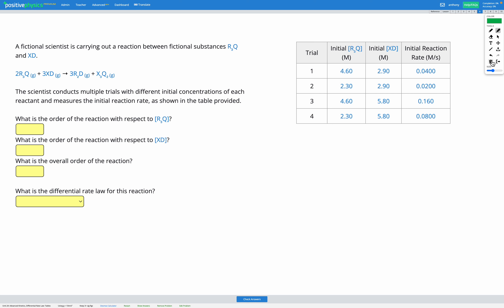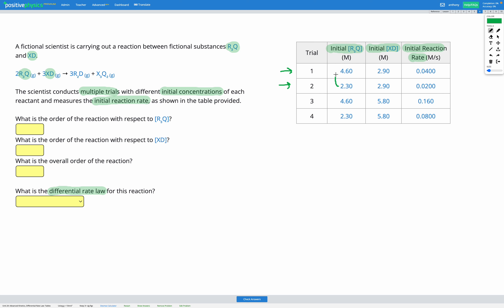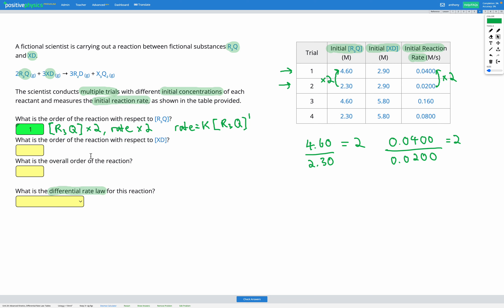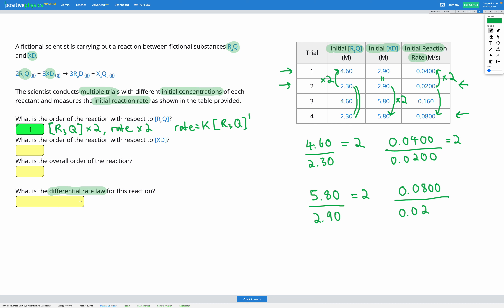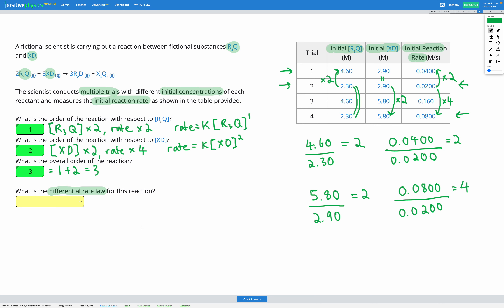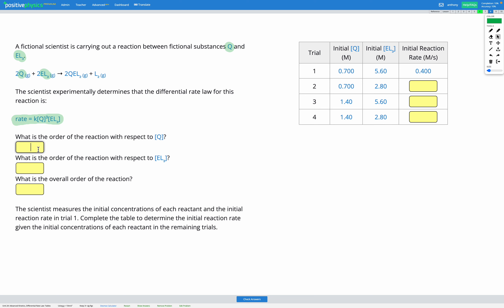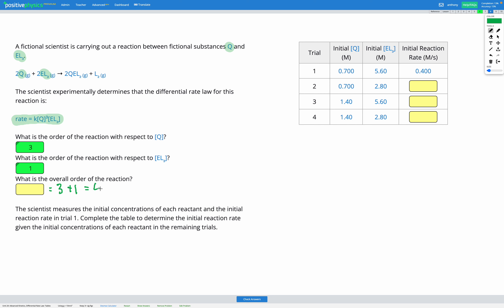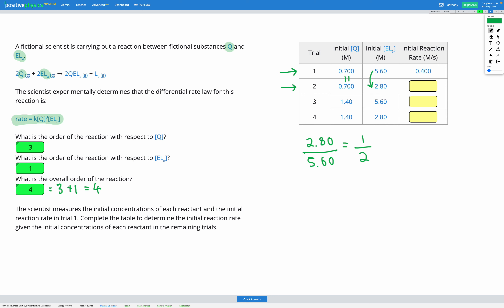Chemistry - Advanced Kinetics - Differential Rate Law Tables